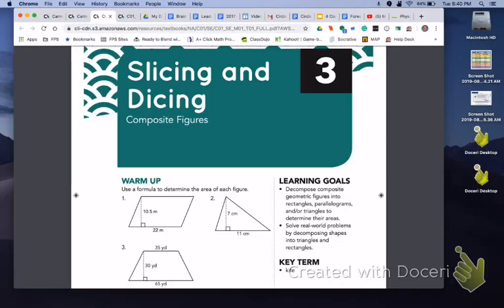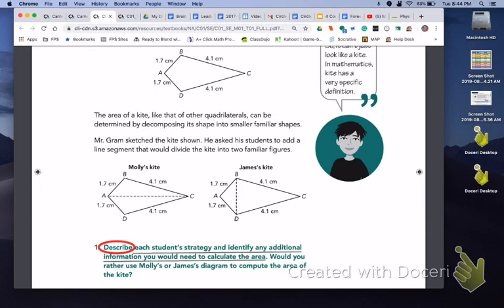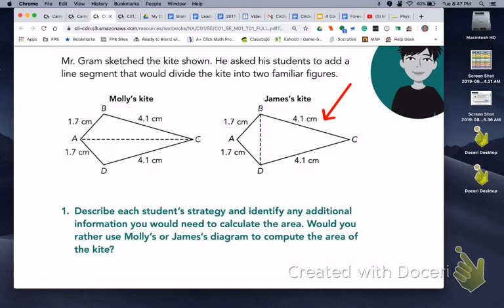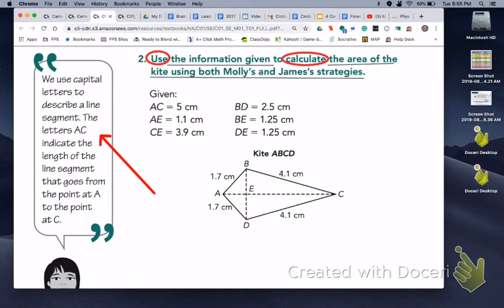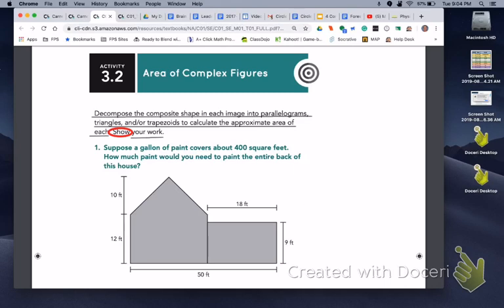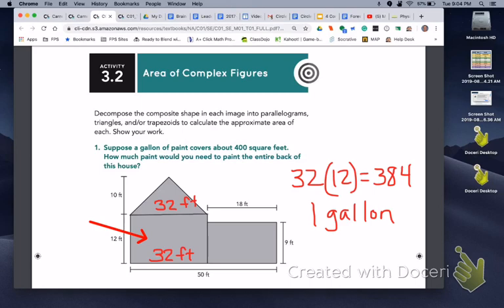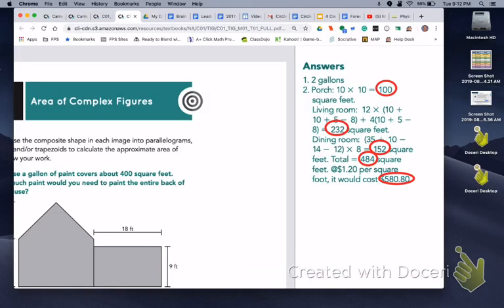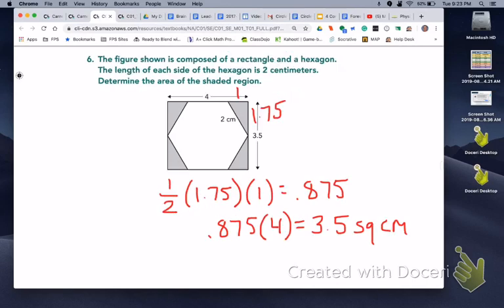Slicing and Dicing